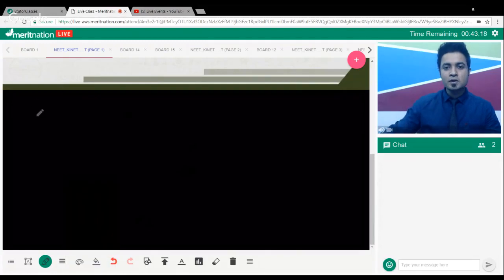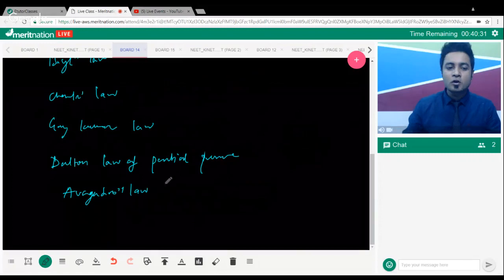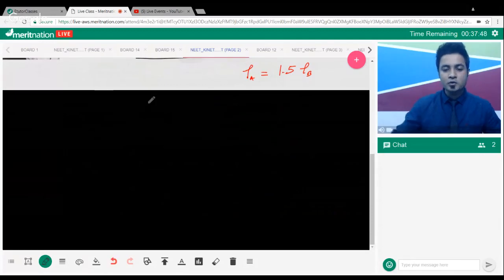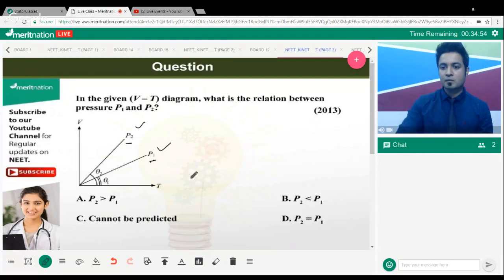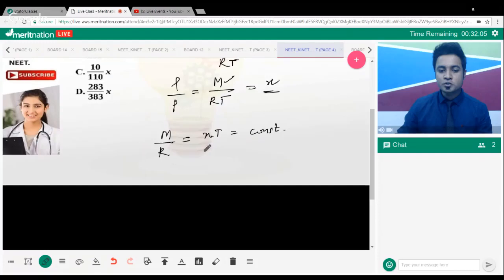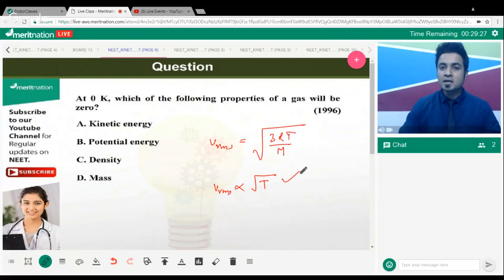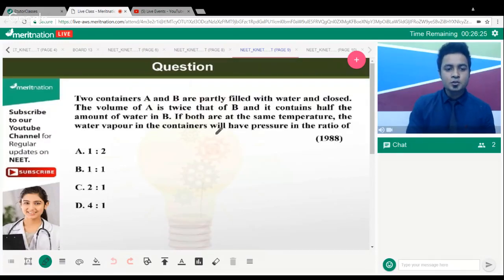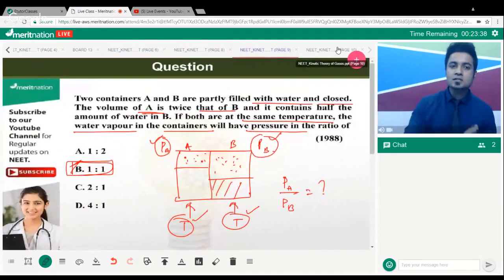Meritnation NEET Bytes (Physics): Kinetic Theory of Gases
About today's class: Kinetic Theory of Gases